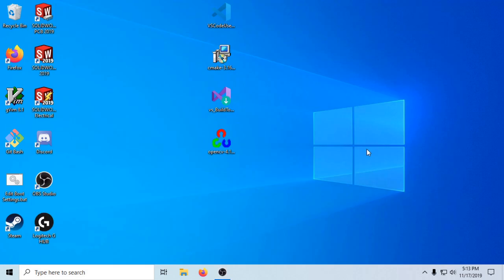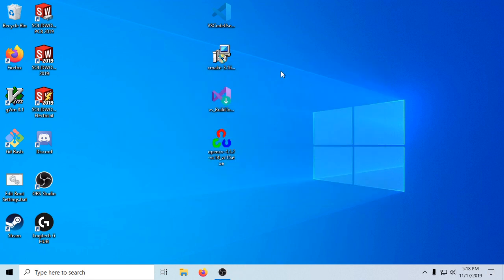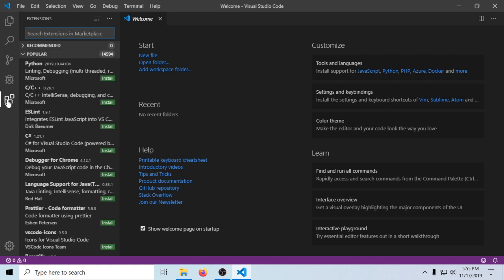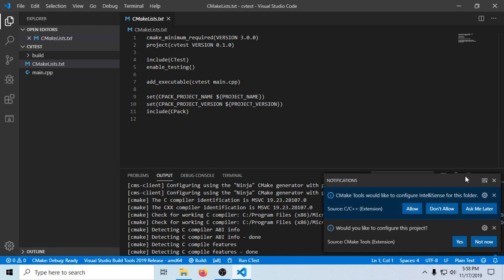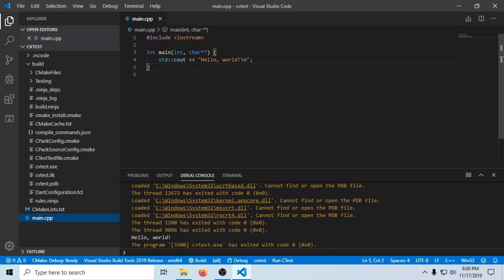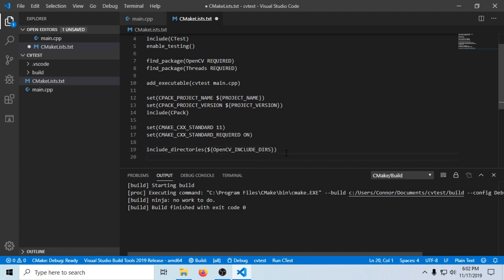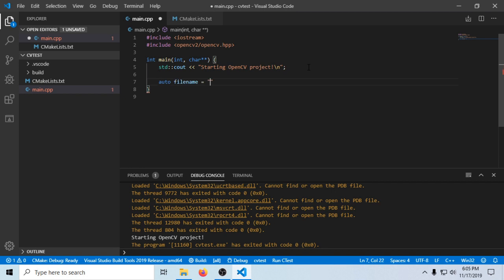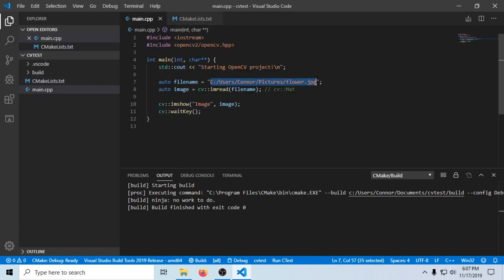Configuring C++ environment on Windows for OpenCV projects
This video runs through the process of setting up a C++ development environment on Windows for OpenCV work, using CMake as the build tool and the Visual Studio 2019 compiler, editing from Visual Studio Code.

Required downloads:
(make sure to choose Build Tools for Visual Studio 2019 )